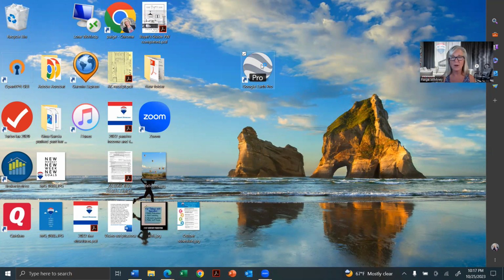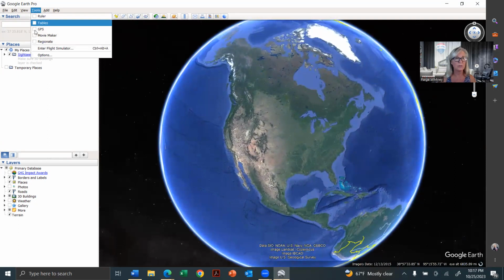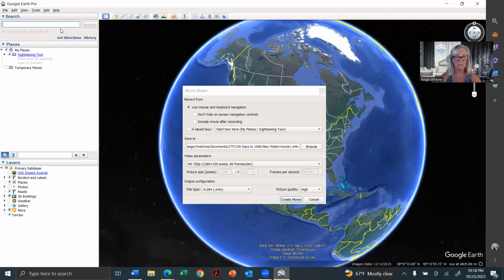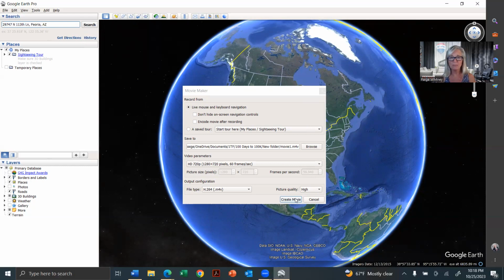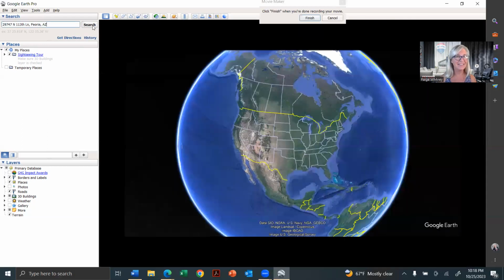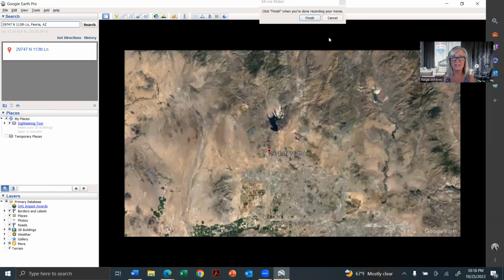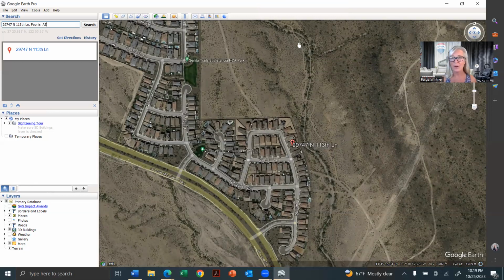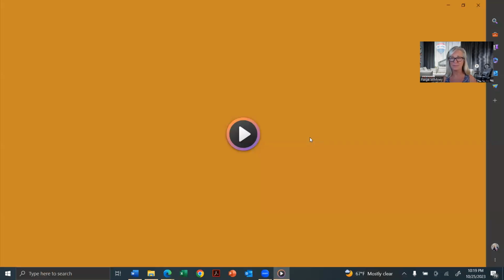How to Make a CMA Video that Goes From Earth View to House Address for Realtors in Phoenix, AZ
This video tutorial will teach RE/MAX Desert Showcase realtors in Phoenix, AZ how to make a CMA video that goes from Earth view to house address. This is a great way to add a professional touch to your CMA videos and make them more engaging for your sellers.

In this video, you will learn how to:

Use Google Earth Pro to create a flight path from Earth view to your seller's house address.
Record your screen as you fly through the Earth view and zoom in on your seller's house.
Export your video and add it to your CMA video.
This video tutorial is easy to follow and does not require any prior video editing experience.

CMA video
RE/MAX Desert Showcase
Phoenix, AZ
Earth view
house address
Google Earth Pro
video editing
real estate